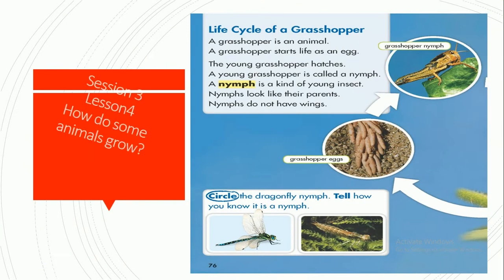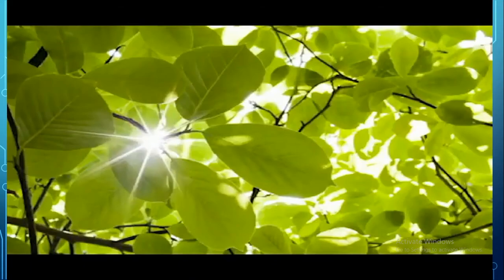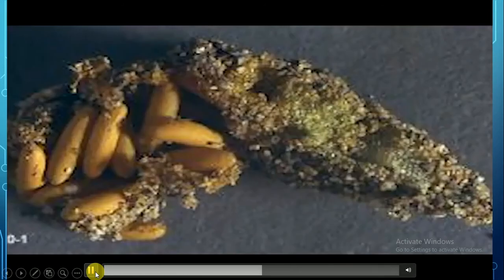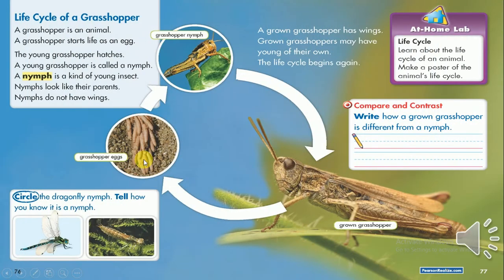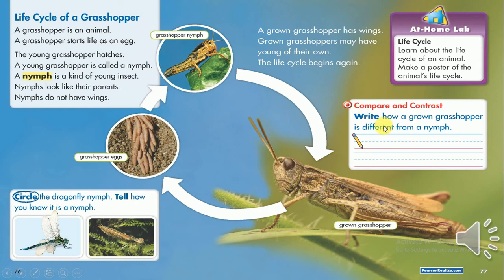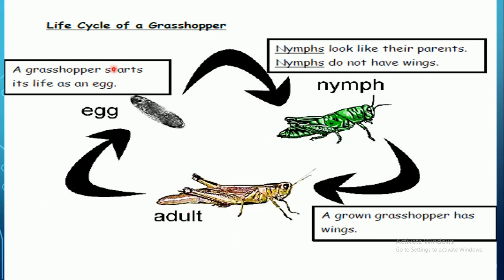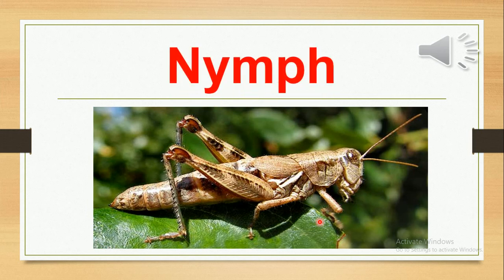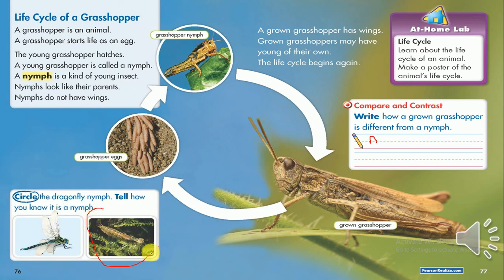How do animals grow? session 3 gr1